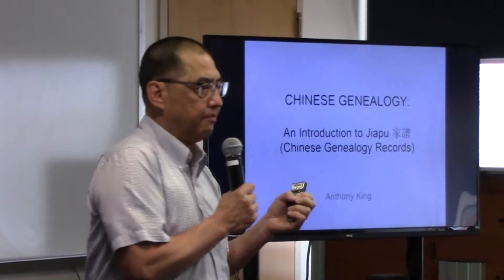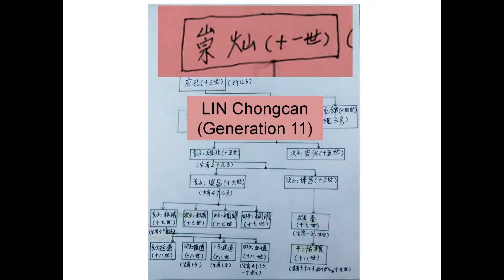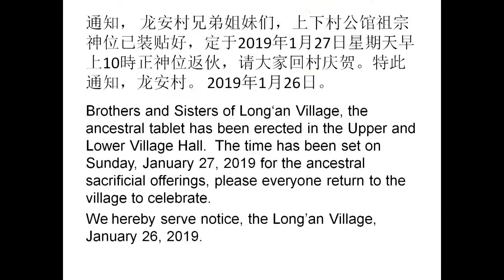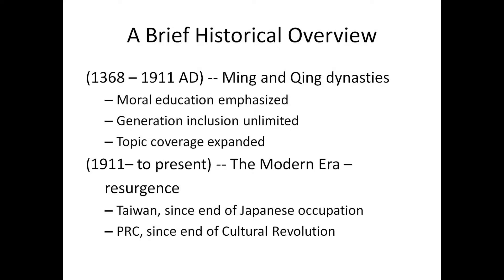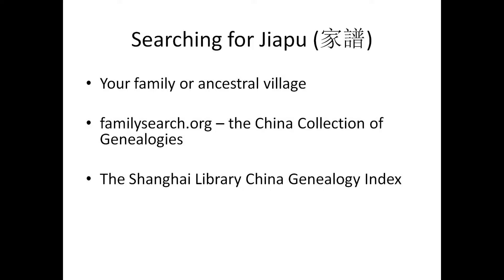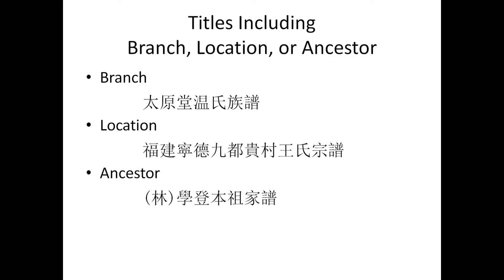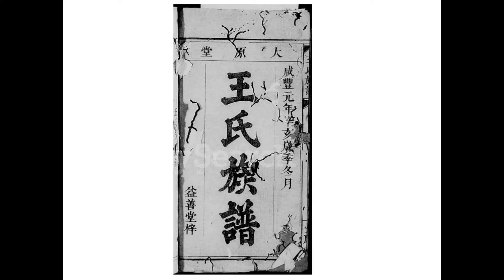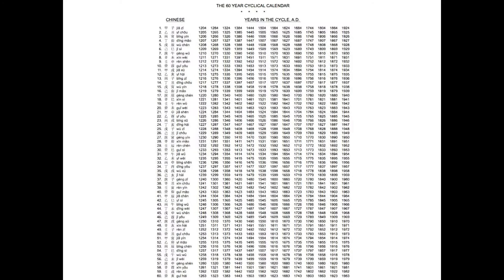Interpreting Chinese Genealogy Books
Throughout history China has kept detailed genealogies starting with inscribed oracle bones. Today, these printed clan genealogies provide comprehensive information on family lineages and bloodlines. A Chinese genealogy book is considered the holy grail and ultimate source for your clan information and history. Understanding how to interpret the information will provide a plethora of information and facts pertinent to your family’s heritage. One barrier to access for many Chinese Americans is the fact that they are written almost entirely in classical Chinese language. Tony King has navigated his way through countless Chinese genealogy books without being Chinese literate and will demonstrate how this can be done.